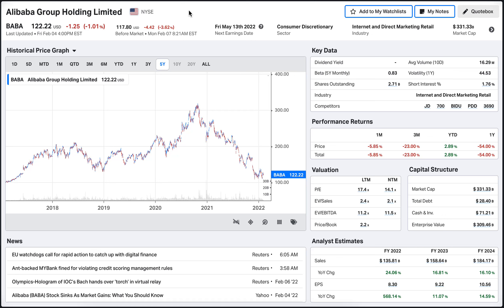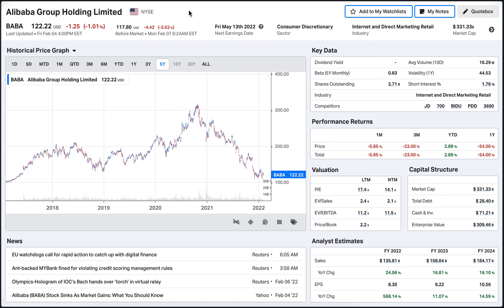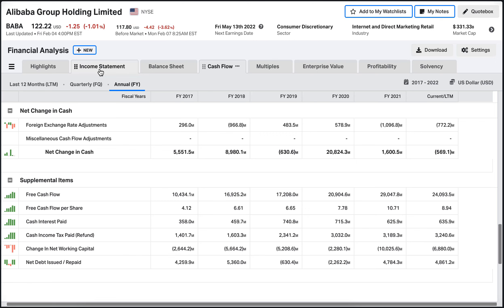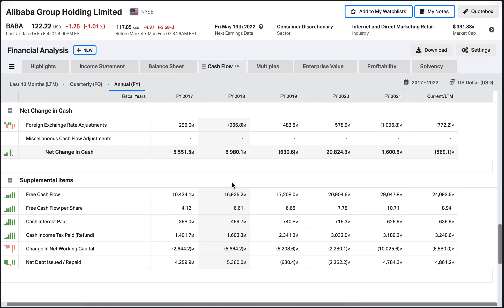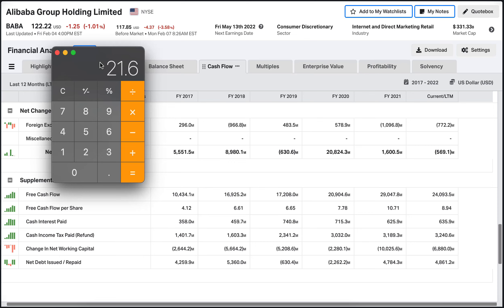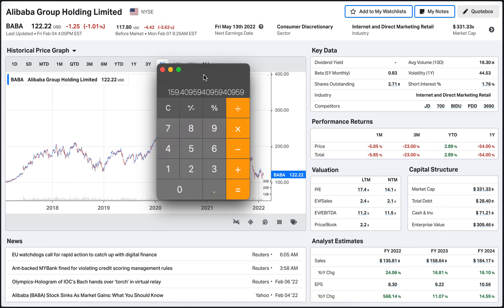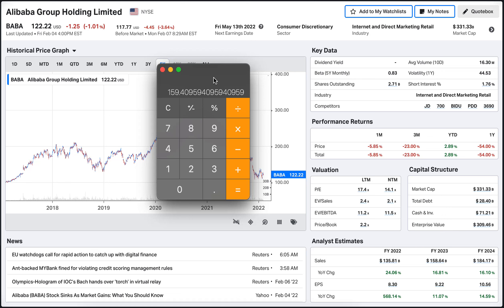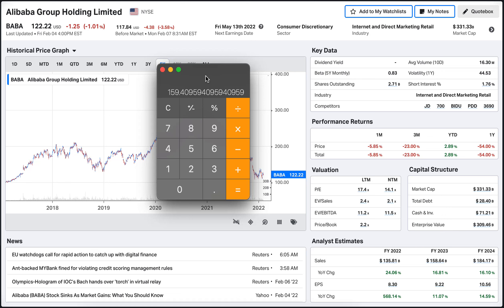What is Alibaba Stock Fair Value ?